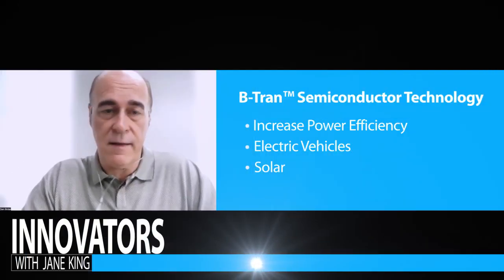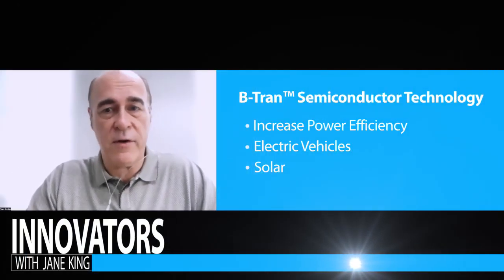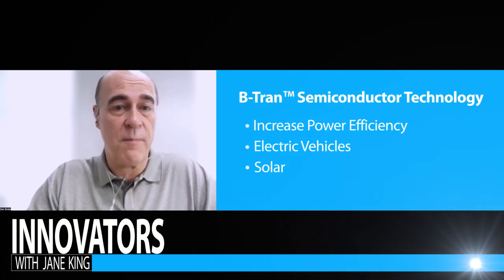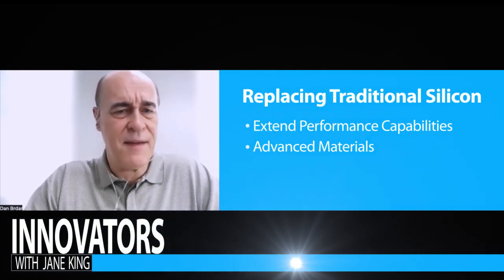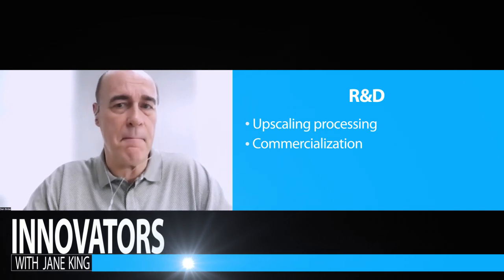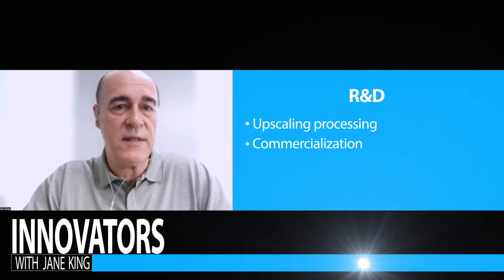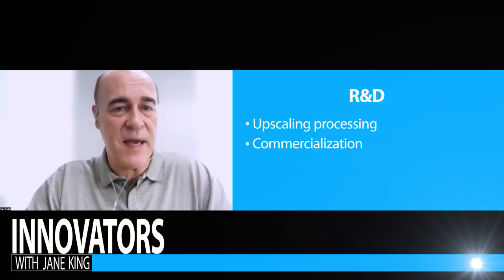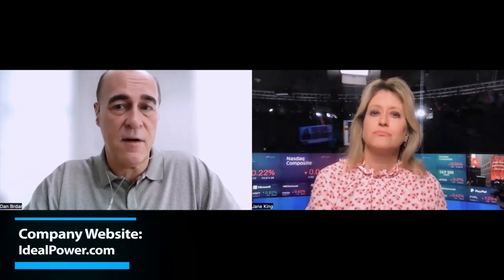Ideal Power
With clear advantages over traditional semiconductor switches, the company believes their SymCool™ Power Module is well-suited for the large, growing circuit breaker market.

About Ideal Power
Ideal Power (NASDAQ: IPWR) is pioneering the development of its broadly patented bidirectional power switches, creating highly efficient and ecofriendly energy control solutions for electric vehicle, electric vehicle charging, renewable energy, energy storage, UPS / data center, solid-state circuit breaker and other industrial and military applications.

The company is focused on its patented Bidirectional, Bipolar Junction Transistor (B-TRAN™) semiconductor technology. B-TRAN™ is a unique double-sided bidirectional AC switch able to deliver substantial performance improvements over today’s conventional power semiconductors. Ideal Power believes B-TRAN™ modules will reduce conduction and switching losses, complexity of thermal management and operating cost in medium voltage AC power switching and control circuitry.